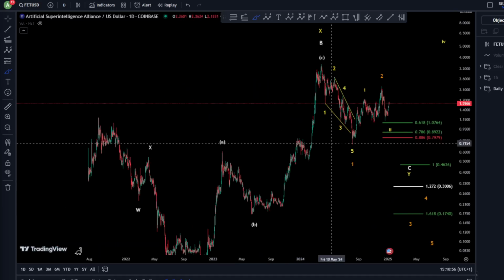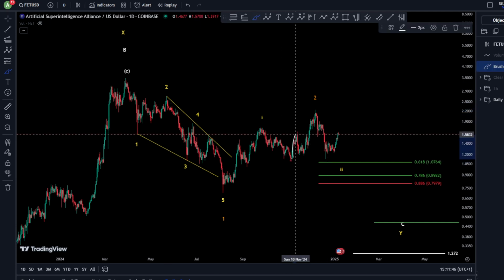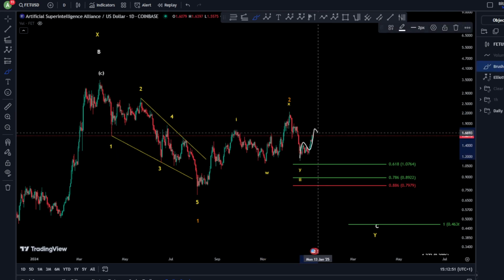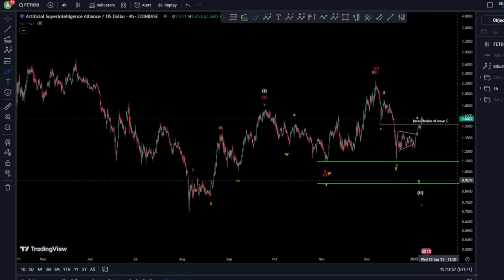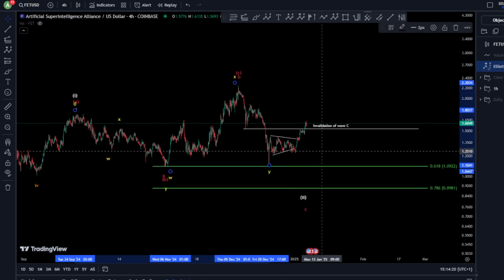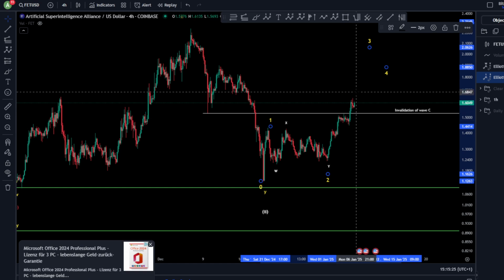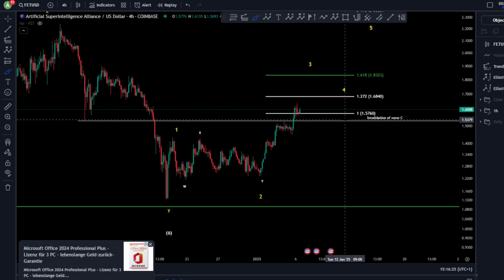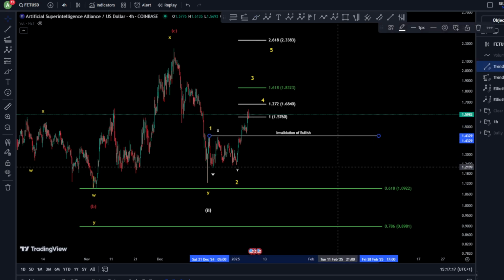Fetch.AI (FET): Is a Bullish Scenario Unfolding? Higher Price Targets | Elliott Wave Analysis